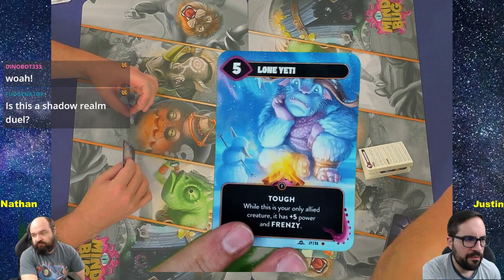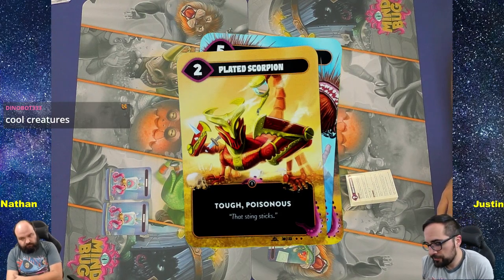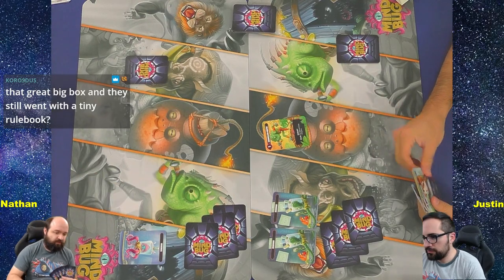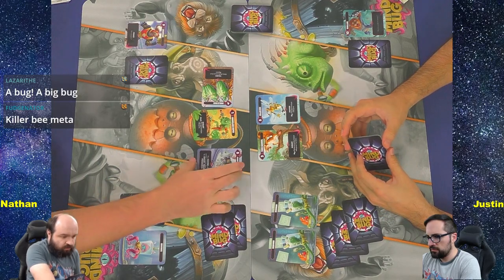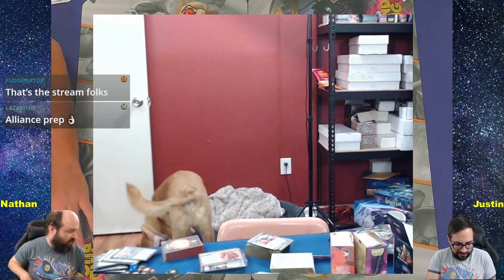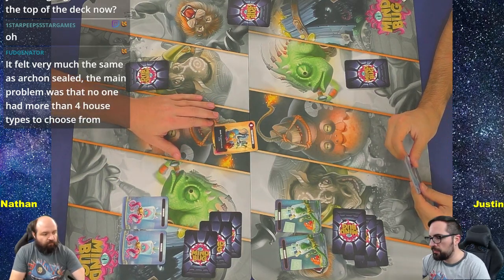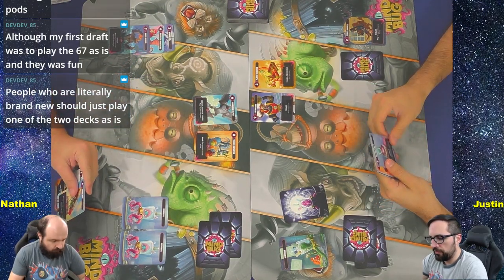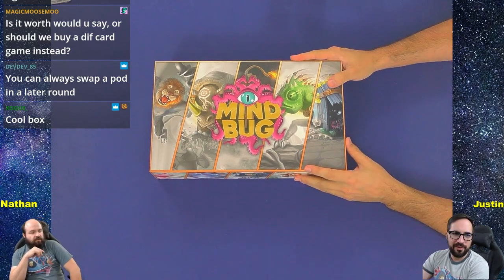MIND BUG! The dueling card game from the brilliant mind of Richard Garfield!